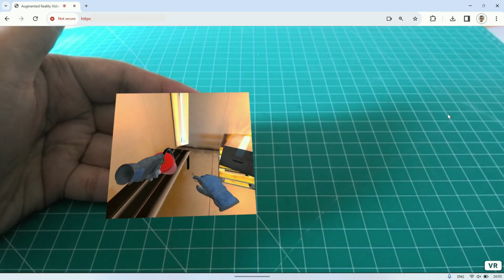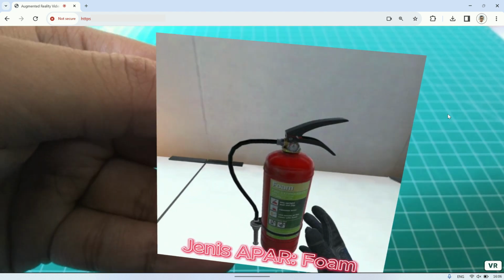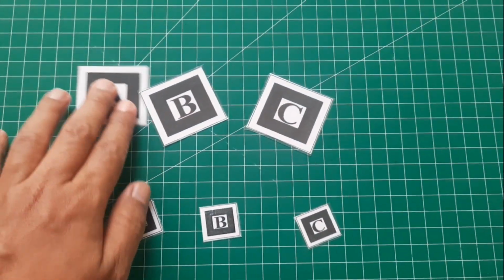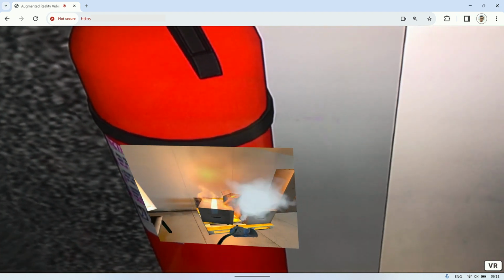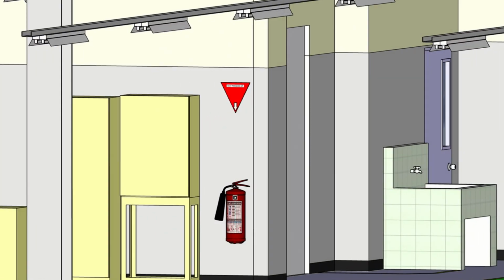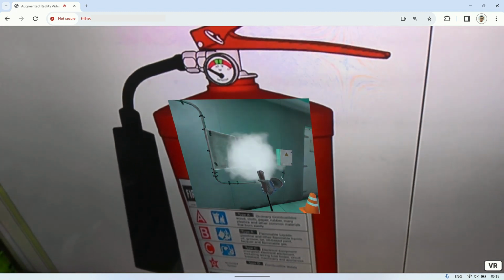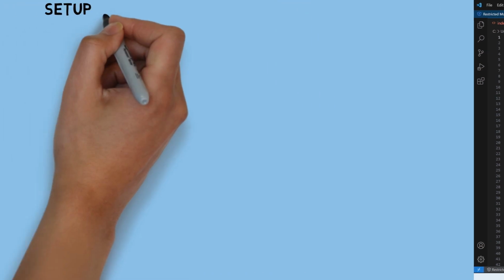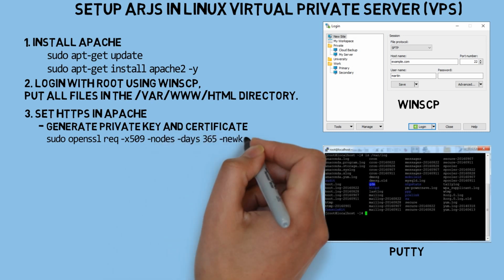Creating Augmented Reality: Displaying Instructional Videos with Multiple Markers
Learn how to create an augmented reality application that displays instructional videos using multiple markers.
Follow along as we explore marker-based AR implementation for various fire extinguisher types.
Discover the step-by-step process from marker setup to server configuration.

Find zip password in video, don't skip